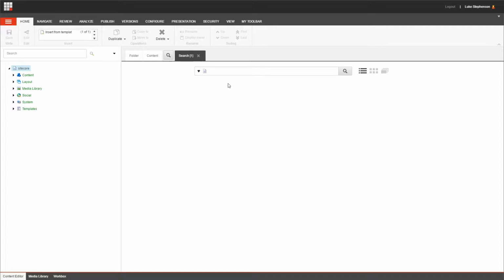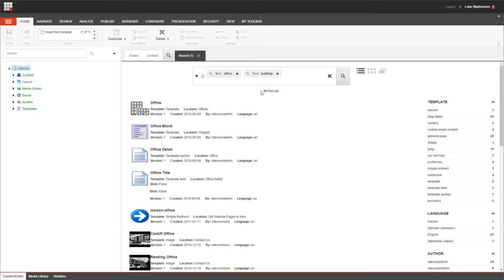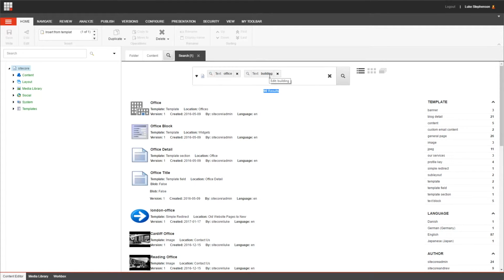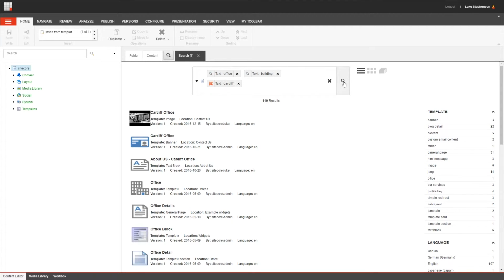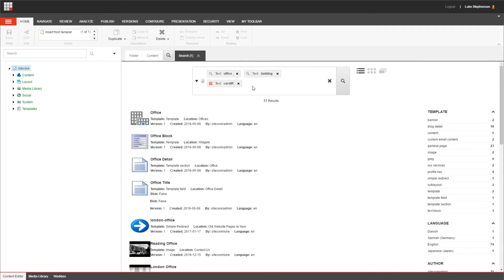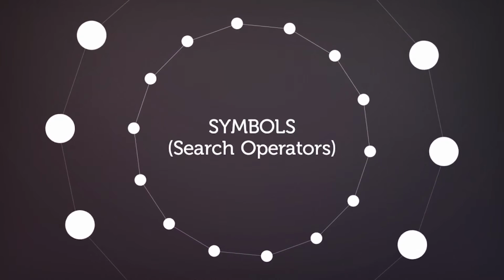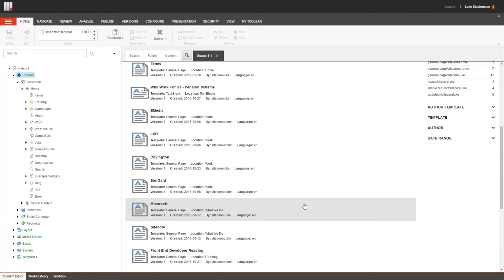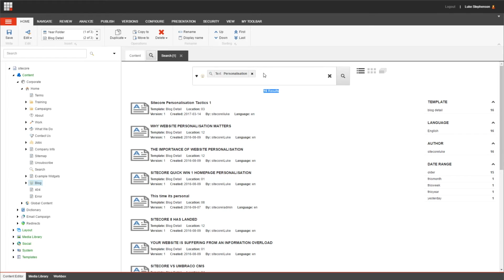Advanced Search - Sitecore Training (FTFM)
Welcome to another FTFM (Fundamental training for marketers) tutorial.

In this video, we look into using Sitecore's search functionality in more detail. There are a couple of really handy tools which can be used to make finding items a lot faster.

We cover the use of negative/ positive keywords, search modifiers (symbols), wildcards and replacements. All of these things can be used to build killer search queries that will help you achieve more in a shorter timeframe.